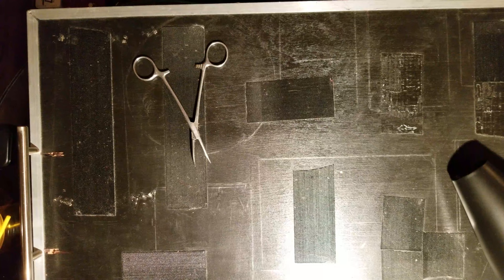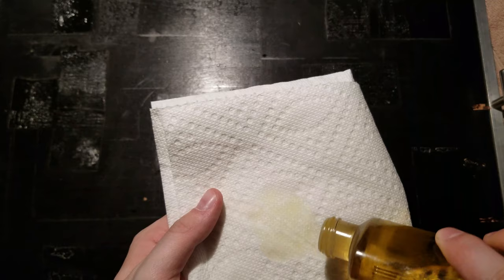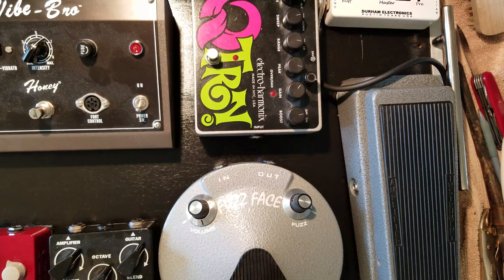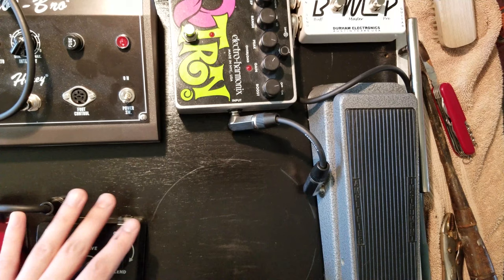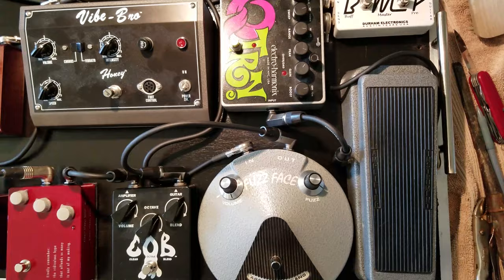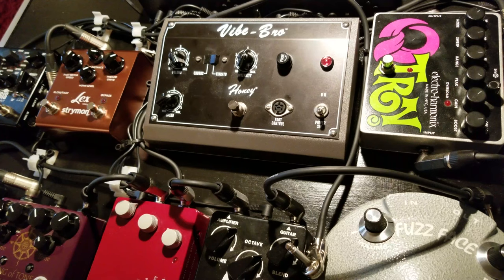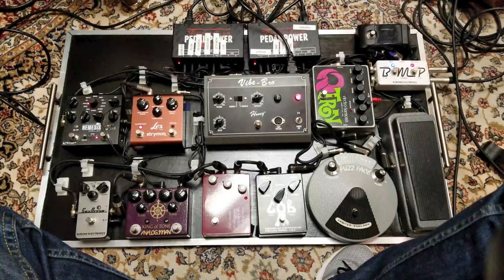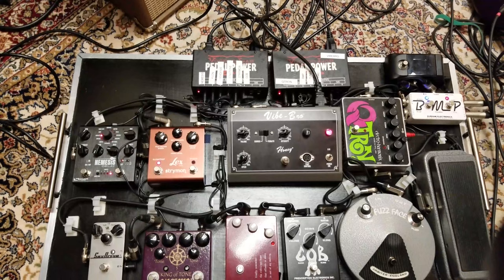Mitchakes Music: Assembling Your Pedalboard!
Hi everyone! This video details my new pedal board to show how to strip your board of old velcro, drawing pedal layouts, assembling cable layouts, using cable ties, and doing audio tests! Need help building your own custom pedal board? Shoot me a message! I do custom routed pedal boards for touring and session musicians alike!